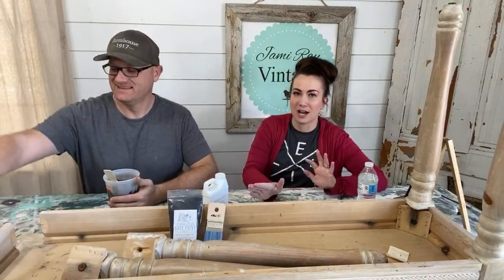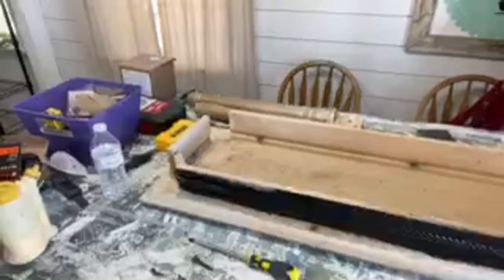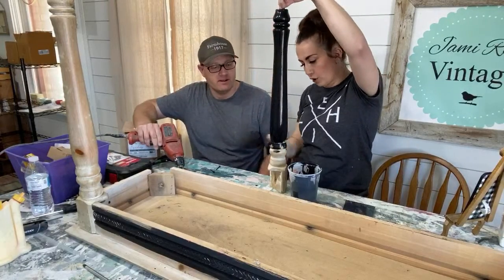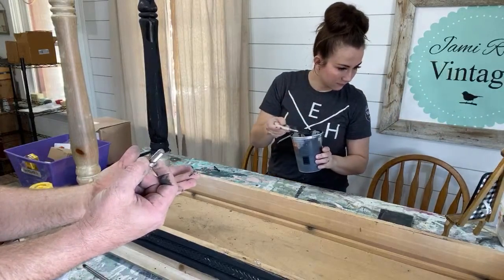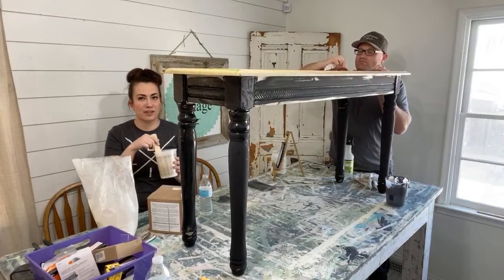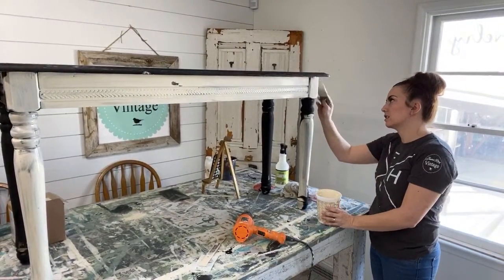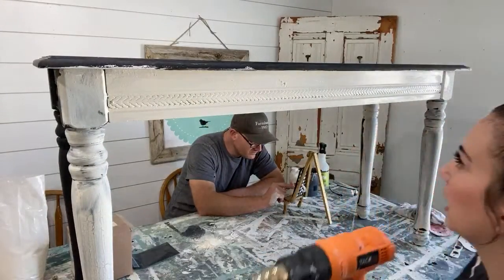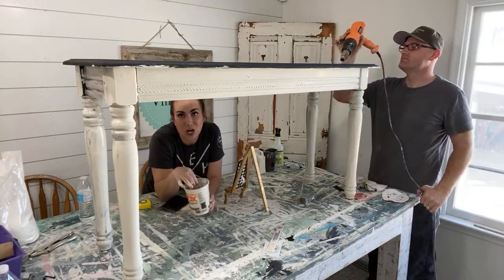Repairing Broken Furniture Trash To Treasure Entry Table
220 grit Sanding Disks 100 pack
Wooster Foam King Brush